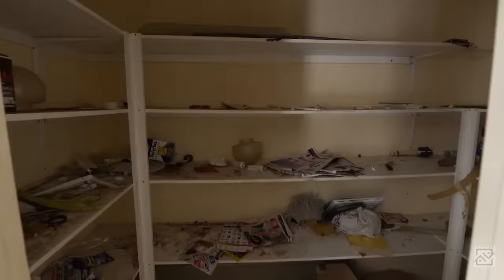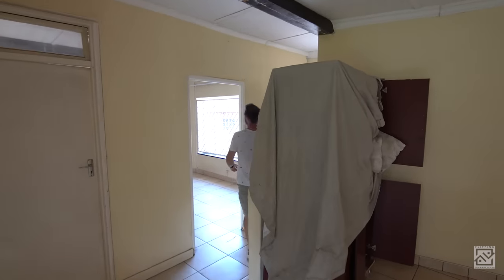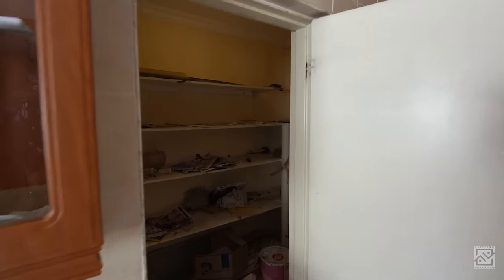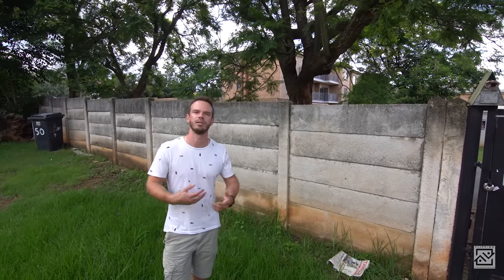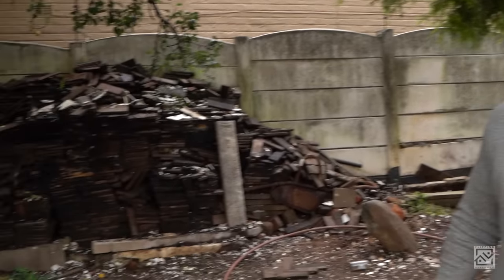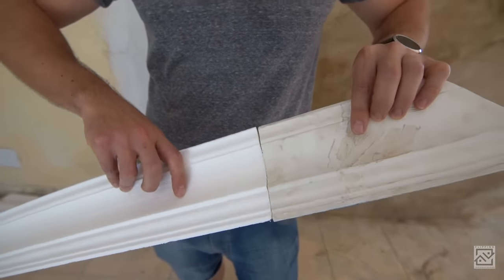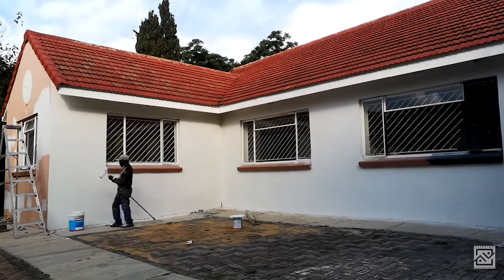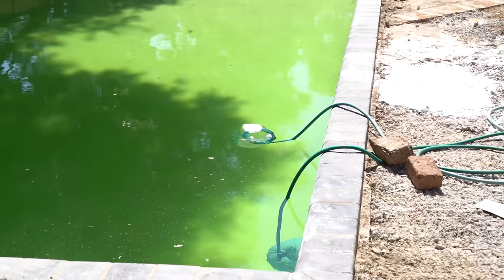Before and After House Flip - Project H | Sold in 1 Week! | HUGE RETURN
Full House Flip Episode of Project H.

Follow the journey of my biggest and most successful house flipping project to date - with a reveal of how much profit I made.
See how I dealt with theft and underbudgeting that almost caused the project to not be completed!
I'm Steve and this is Flipping Johannesburg.

This is the first of the 'Full House Flip Episodes' on my channel.

0:00 Montage
0:32 Intro
1:17 Before Walkthrough
6:00 Day 12
8:55 Day 30
13:42 Day 52
15:35 Reveal
24:23 Sale
25:48 Profit Reveal
26:12 Outro